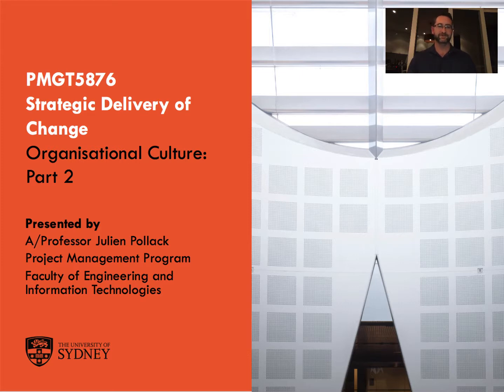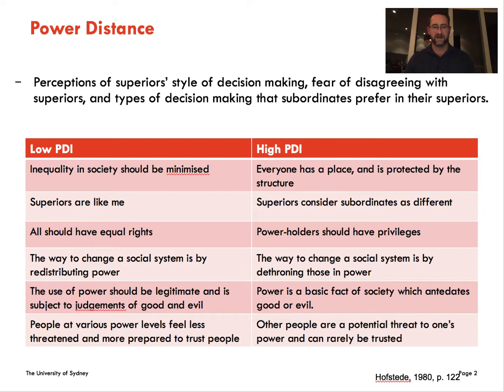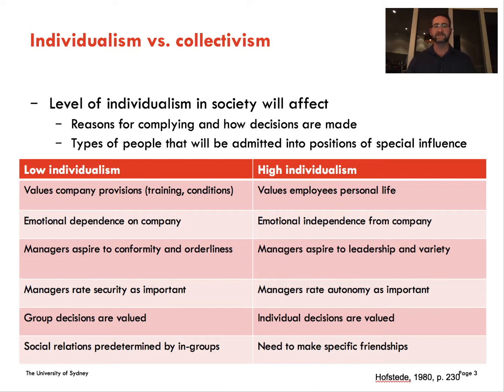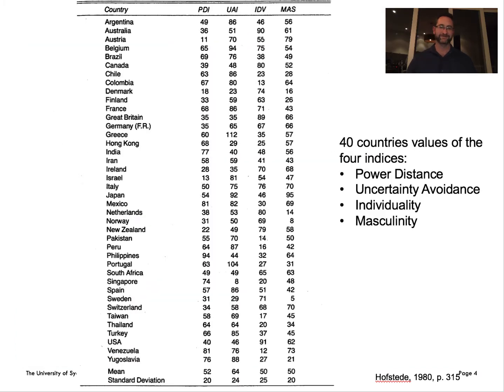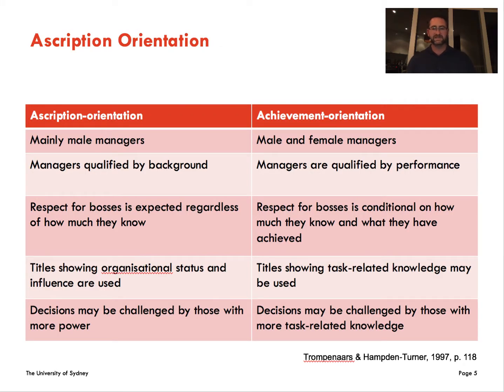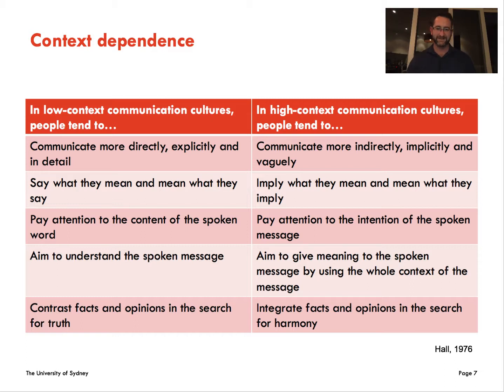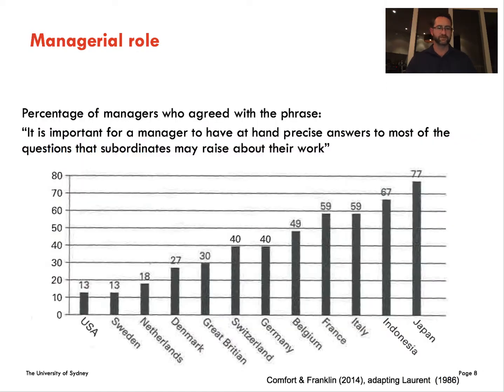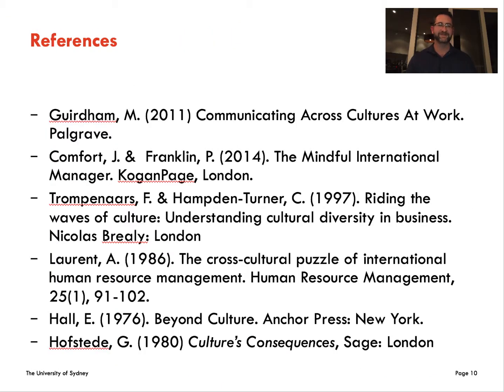9: Organisaitonal Culture Part 2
PMGT5876 Strategic Delivery of Change